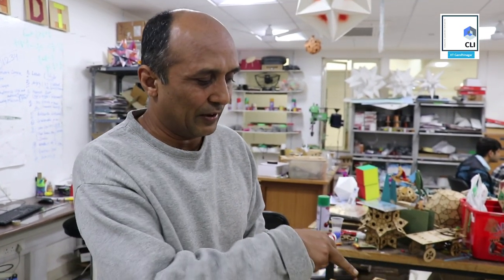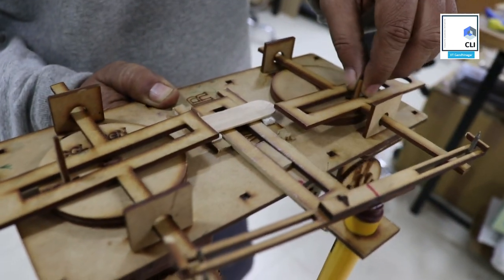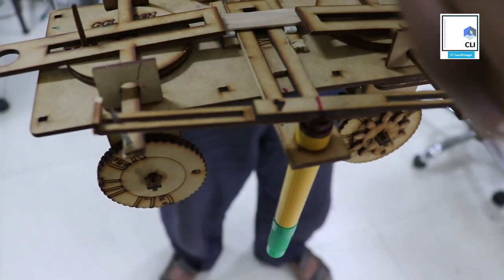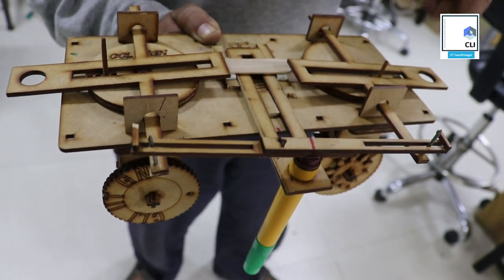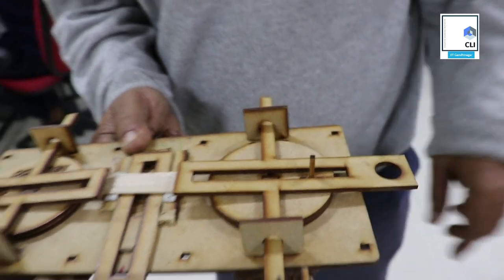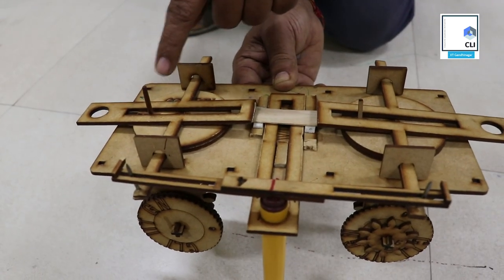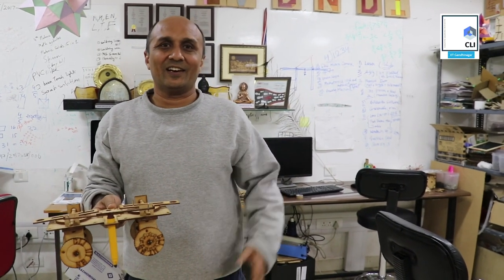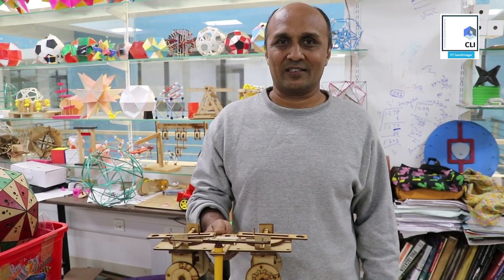INTERFERENCE CAR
There are two sets of wheels in the car and if we replicate the mechanism on the first wheel on the rear wheel we get a car which can draw two sine waves independently and simultaneously.
We construct a car with a pen holder which is such that the locus of the pen traces the waveform of the sine curve. Further, we show how adjustments to different aspects of the construction lead to changes in the frequency or the amplitude of the waveform. This is driven entirely by the mechanism that is fitted on the front wheels. By additional tweaks to the rear wheels and by shifting the location of where the pen attaches to the overall mechanism, we also design cars that can ``draw'' linear combinations of the sine and the cosine functions. By additional circles on the car, we can get Fourier series, we can add any number of sinusoids so as to approximate any function. A similar machine was made by Michelson almost 100 years ago, although the mechanism for addition of sinusoids and generating sinusoids is completely different.

Now instead of the penholder we have sticks which will draw the two sine waves. We can attach another stick on top of these two sticks and have a pen attached on this output stick such that the pen always moves in a straight line perpendicular to the car. IF the pen is attached on this interference stick in the middle the output shall be average of two sine waves. If the pen is more towards an curve the coefficient of that curve shall be lowered in ratio of the distance and laws of lever. Also the output stick had slots in the end so as to enable the movement of the stick. Notice the length of the interference stick between the two